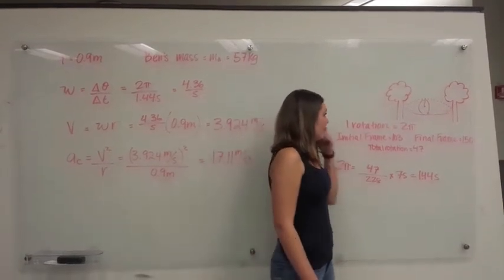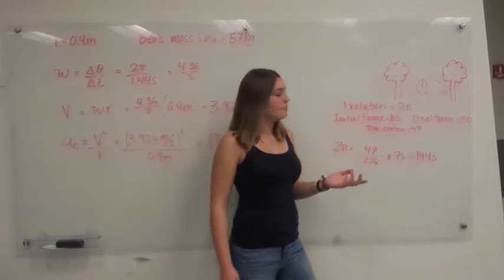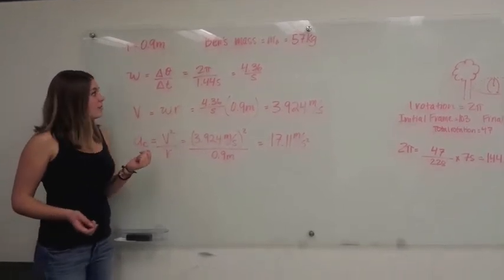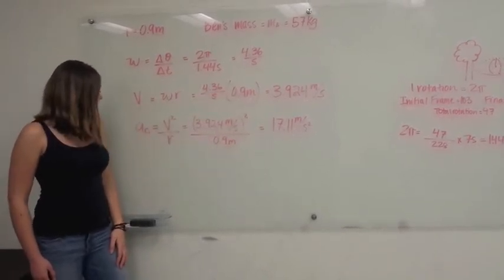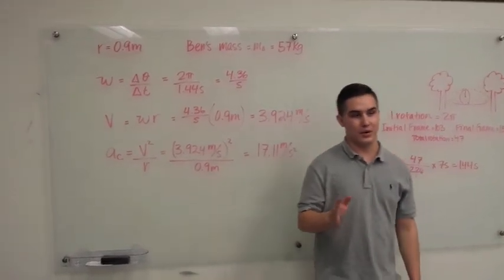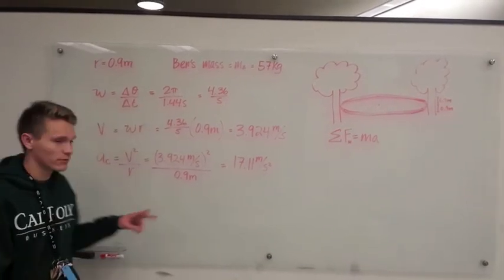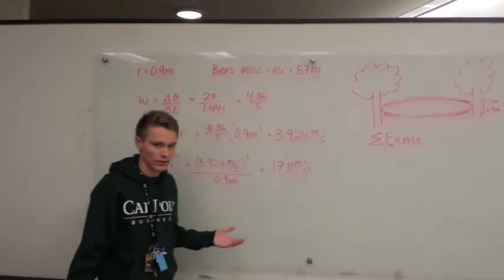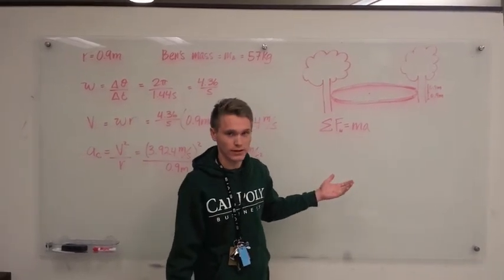Physics Hammock Spinning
Will, Tasha, Brock and Ben calculate the centripetal acceleration of Ben spinning in a hammock.